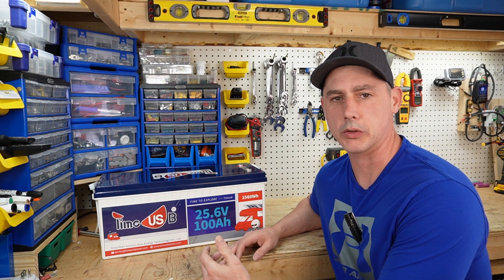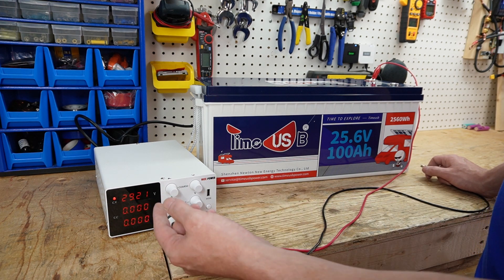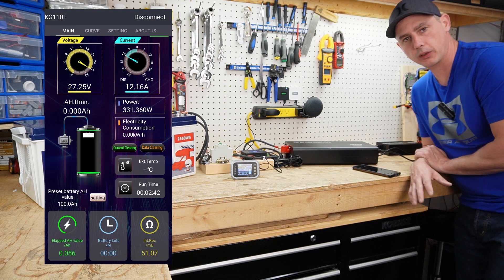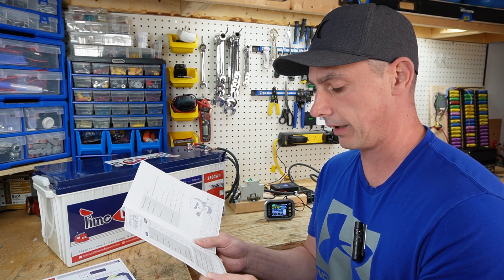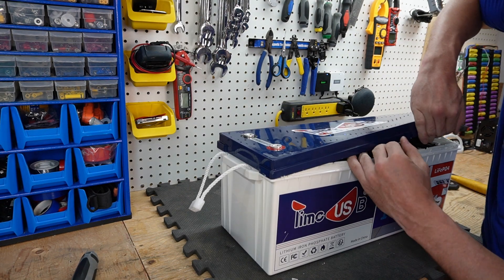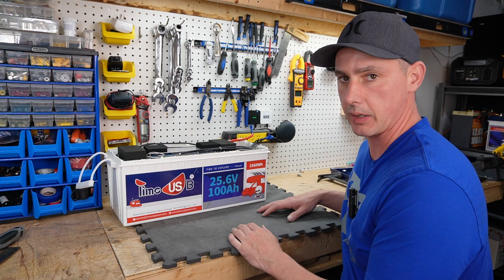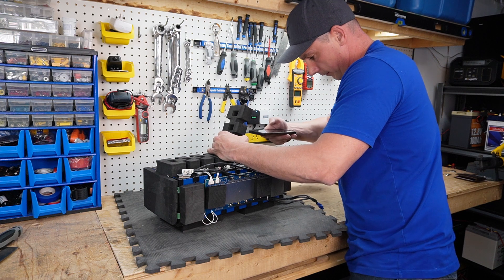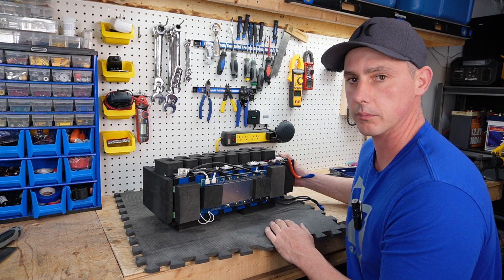Budget Friendly 12/24V LiFePO4 Lithium Battery, Great With Growatts By Timeusb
I said the name backwards in the intro 🫢 It's obviously Timeusb, not USBTime.